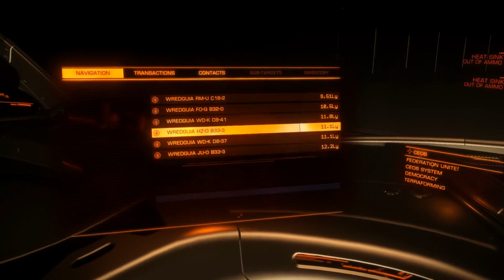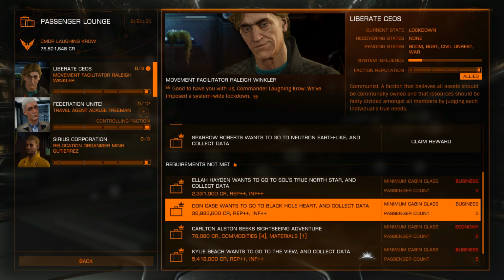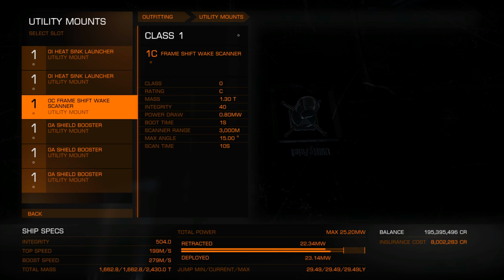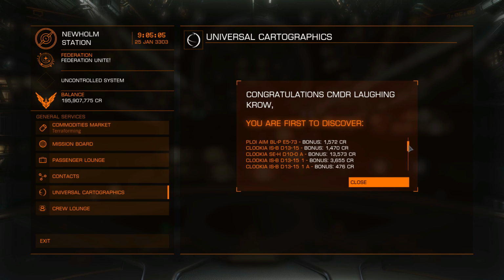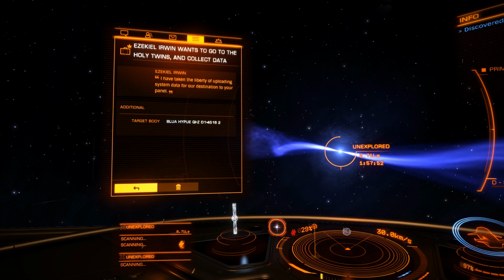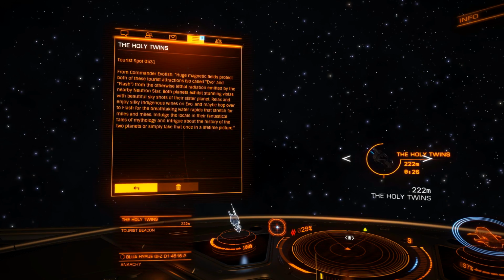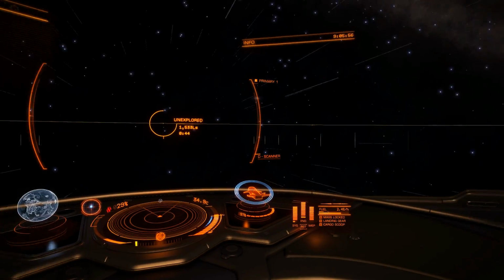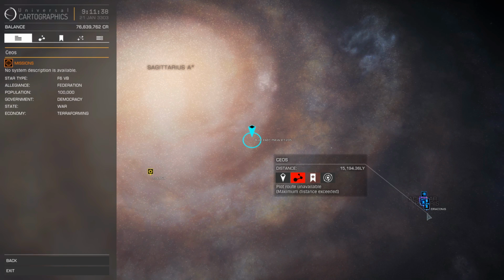Elite Dangerous - Making Millions with Tourism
EDIT: Read the Description, people. It literally has said "best way I know of". I don't know everything about the game. Don't be a prick because it's not the most efficient way of making money. It was the best way I knew of at the time of recording it.

So the Ceos/Sothis cargo runs got nerfed with the release of Guardians. THIS is now the best way I know of to make hundreds of millions with a bit of patience. NOTE: Most the vid is just me showing the tourist destinations at the end. Yes I know it's long because of that.